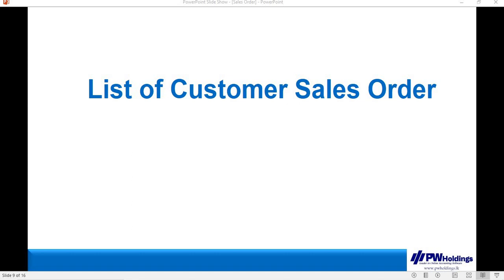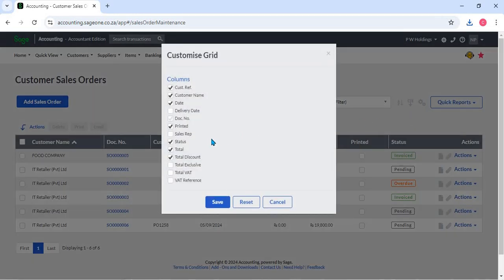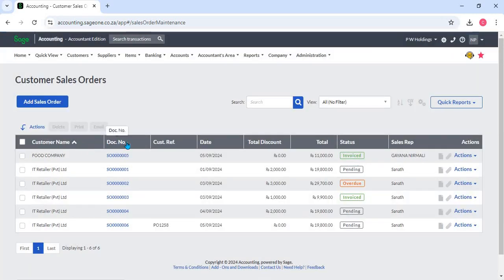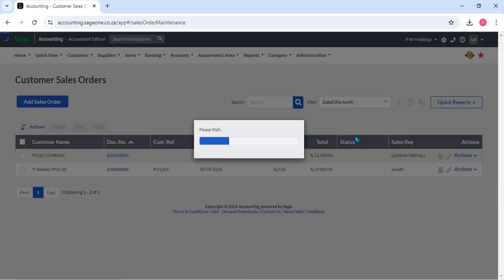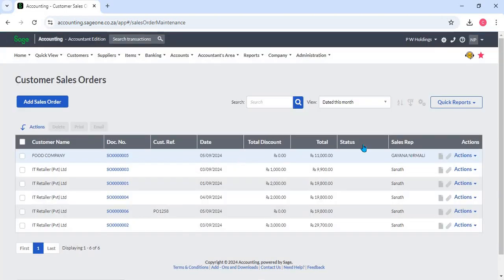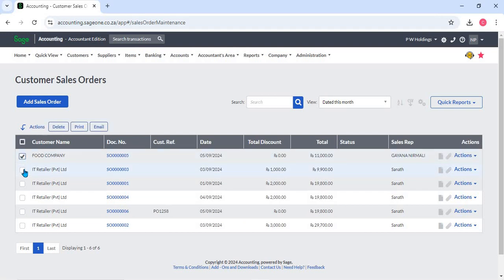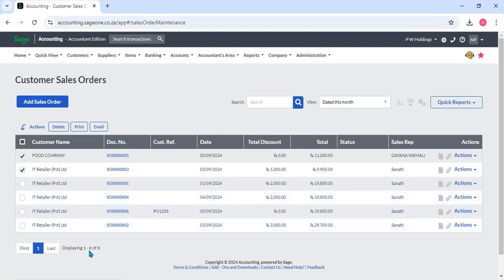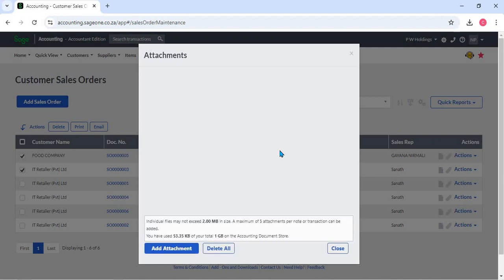Customer Sales Order Tutorial 9